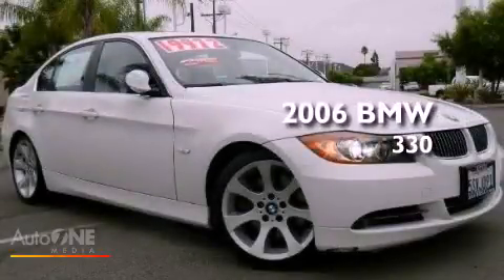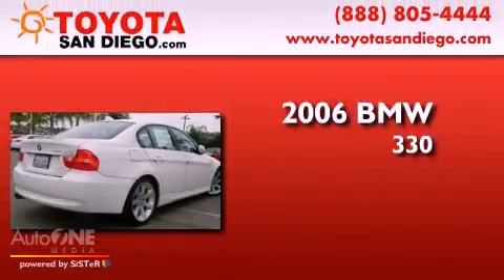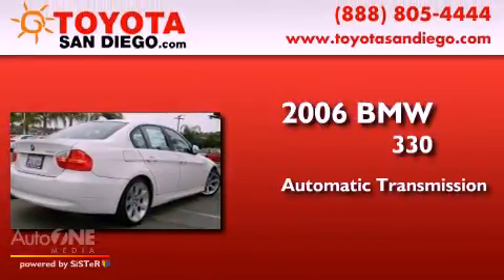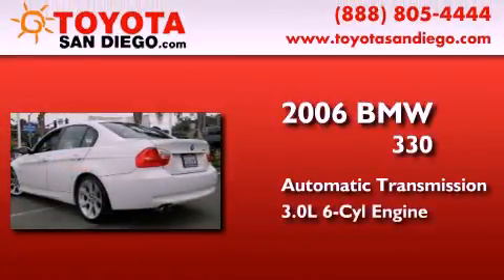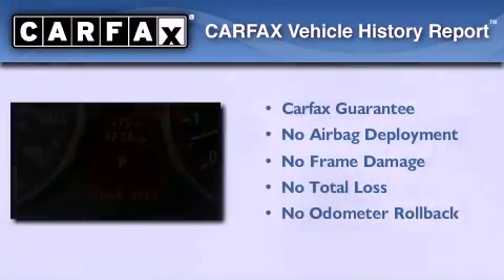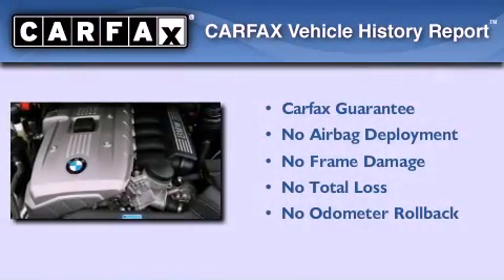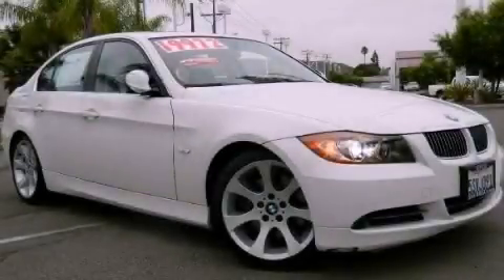2006 BMW 330 El Cajon CA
Year : 2006
 Make : BMW
 Model : 330i
 Engine : 3.0L 6 cyl.
 Trans . : Automatic
 Exterior : Alpine White
 Miles : 61,869
 Interior : Black
 Stock : 51076